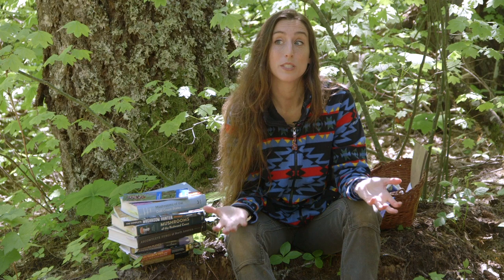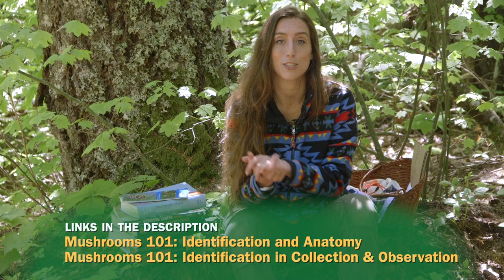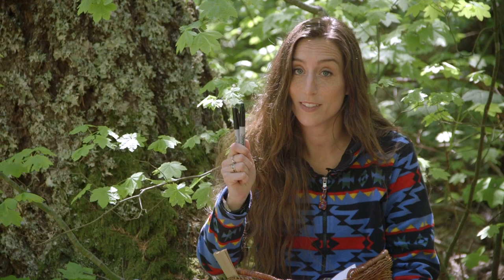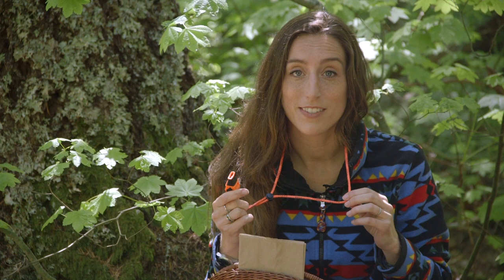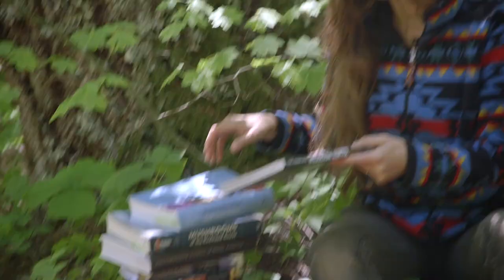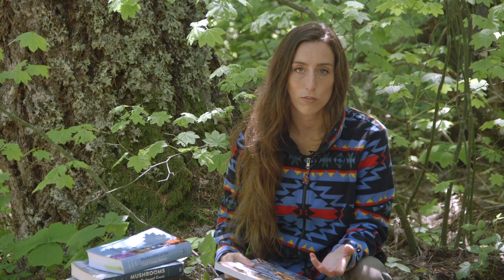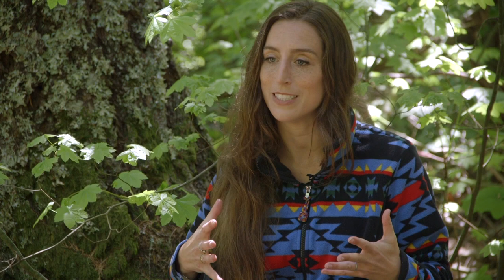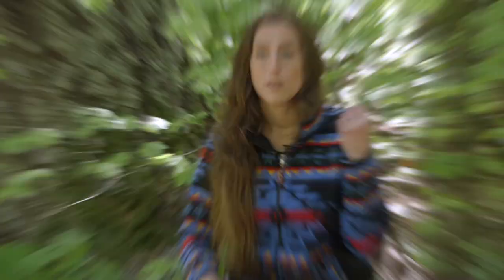Mushrooms 101: The Basics of Mushroom Foraging - Part 3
This is a mushroom foraging 'how to', we cover what supplies you need, how to choose a field guide, finding foraging locations (locations! Sorry no gps coordinates.) and helpful tips on how to time and plan a foraging trip. Plus, tips on collection and how to get the most out of your learning and foraging experience.

Check out these other two videos in our Mushrooms 101 series to stay caught up!

The books!

YellowElanor.com
ZachZoller.com

Mushroom Foraging Fungi Yellow Elanor Mushroom Identification Pacific Northwest